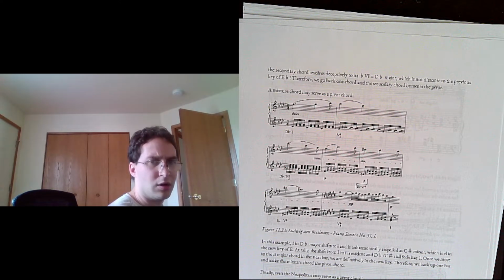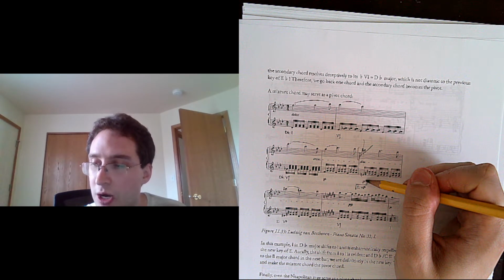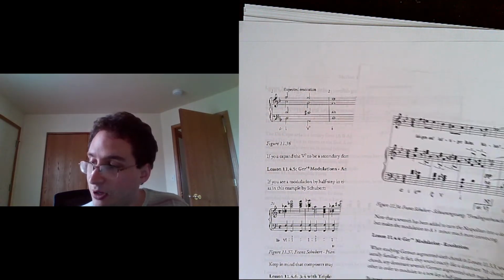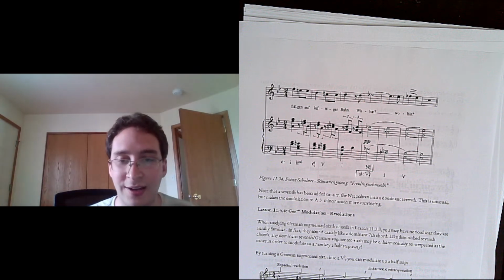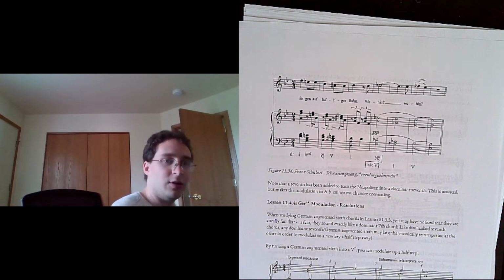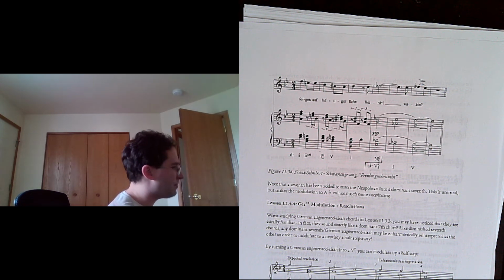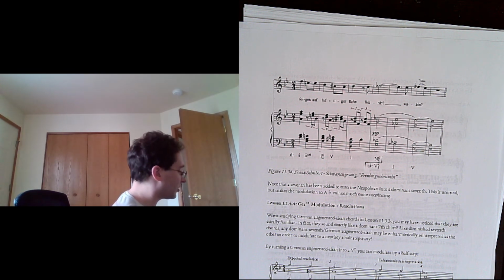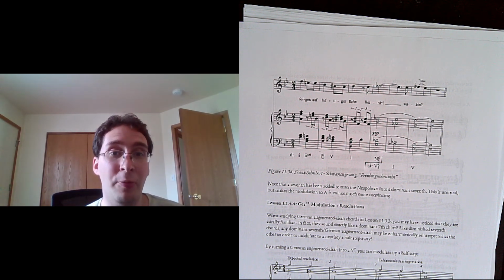Lesson 11.4.3: Chromatic Pivot Chord Modulation